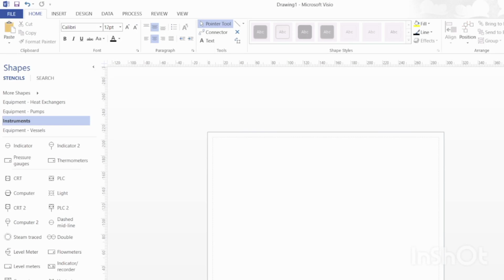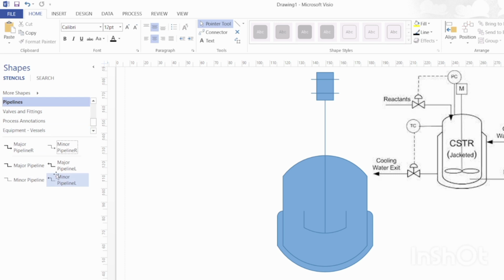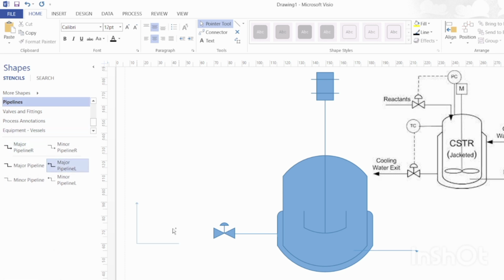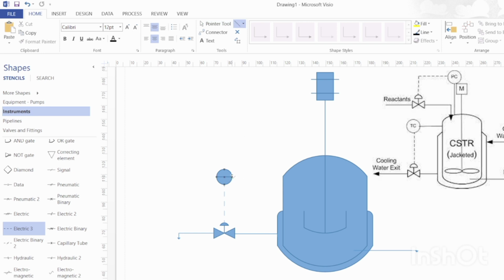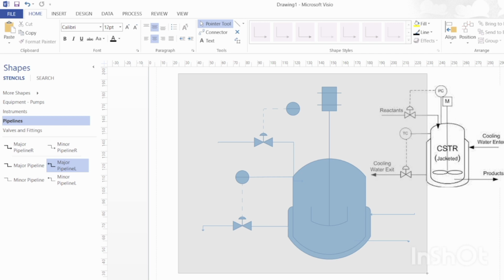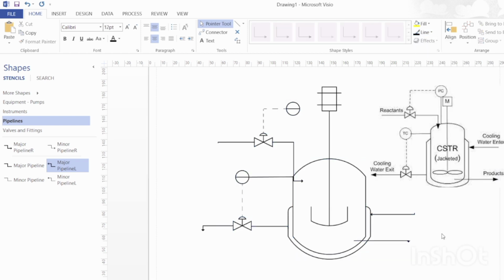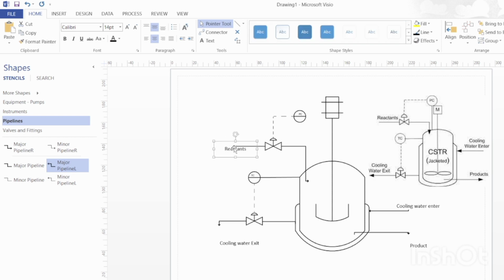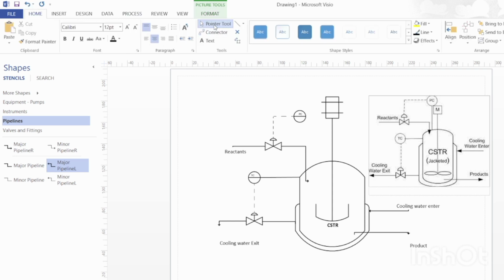How to draw a Standard Process Flow Diagram (PFD) on MS Visio.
How to draw a standard PFD
learn how to draw chemical engineering process pfd
Cooling Jacket Reactor

Video edited on inshot app